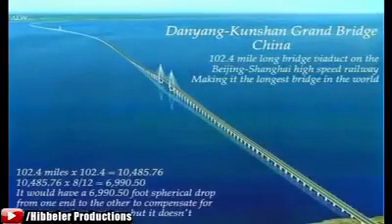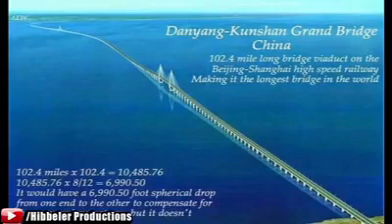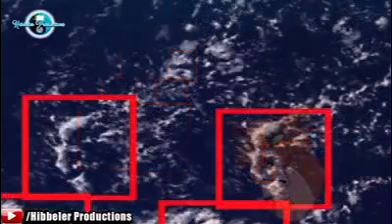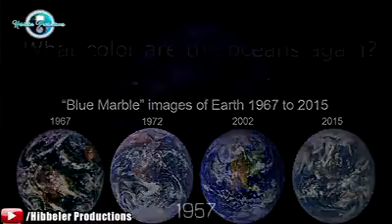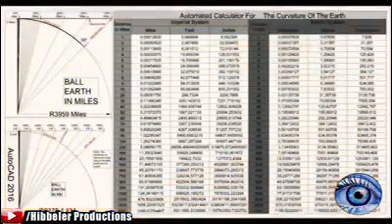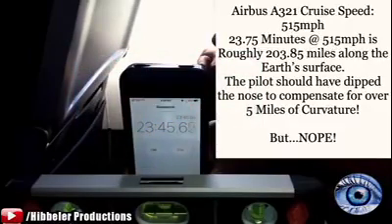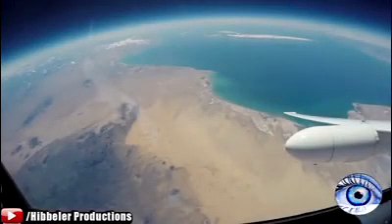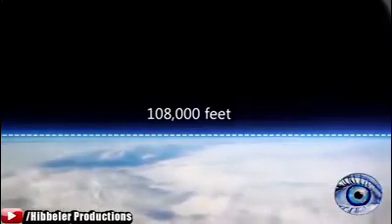Best Flat Earth Documentary 2018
Deprogram your mind from the lying NASASSHOLS